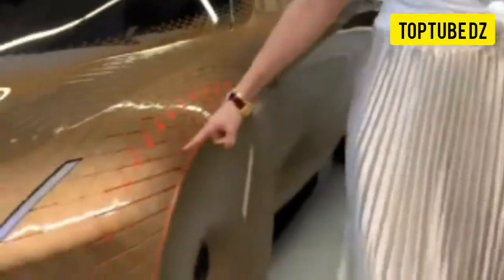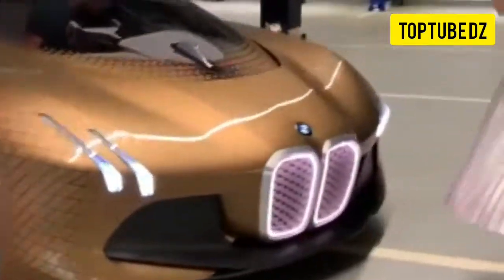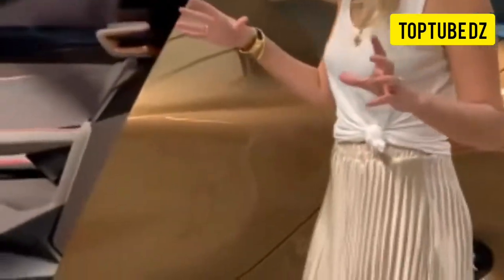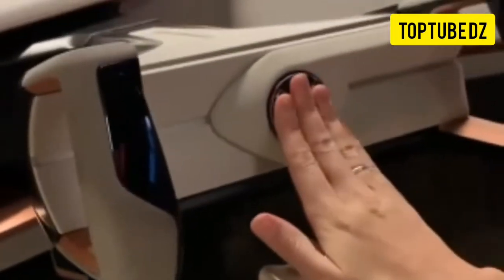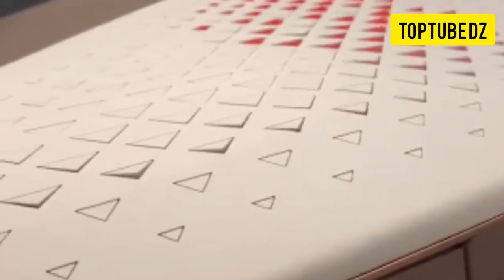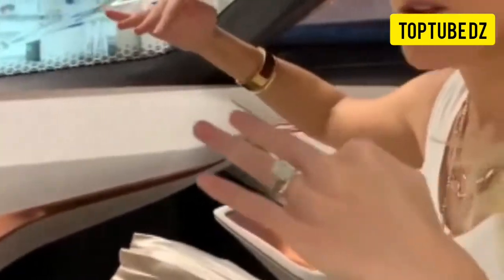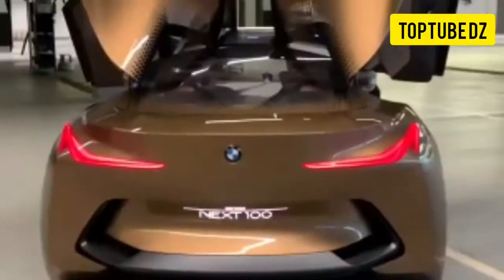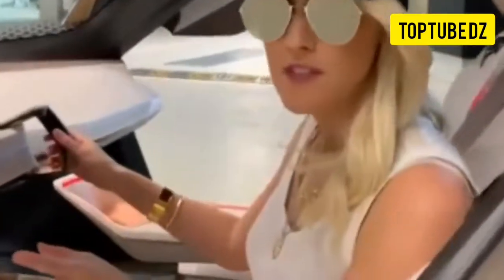سيارة BMW Vision Next ذات تكنولوجيا جد متطورة متع عقلك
تطور كبير تشهده تكنولوجيا السيارات كل شيء أصبح باللمس